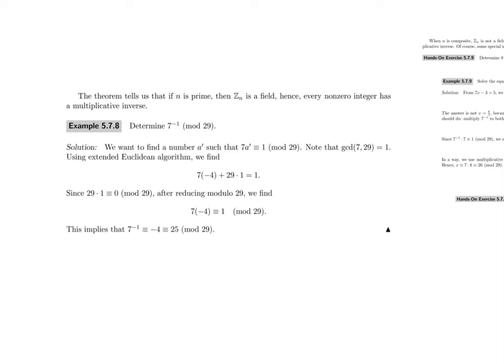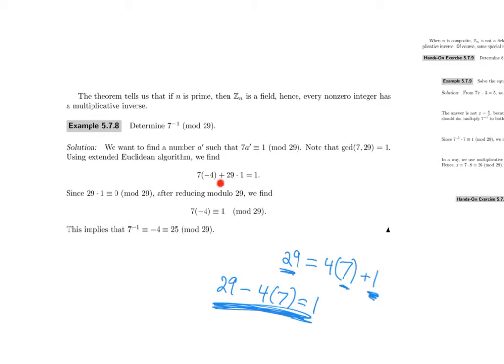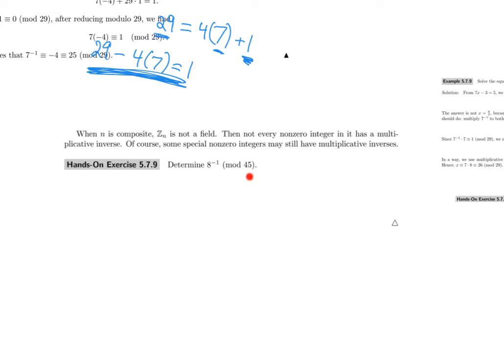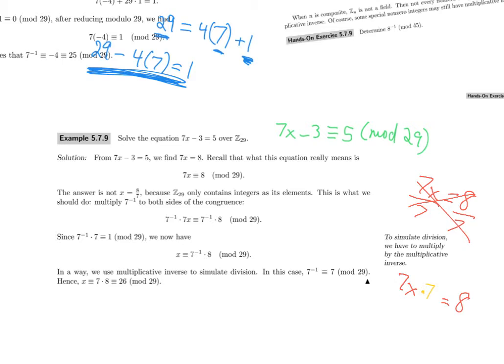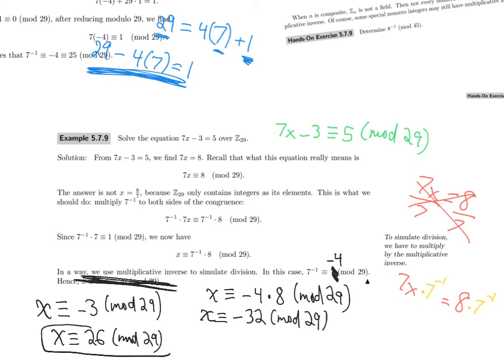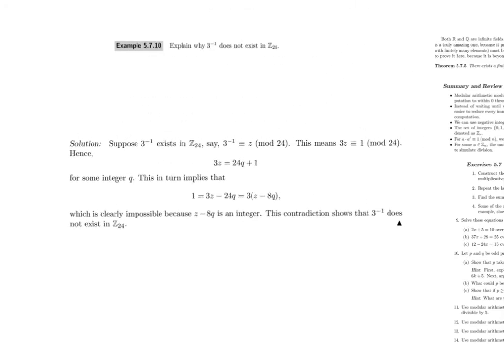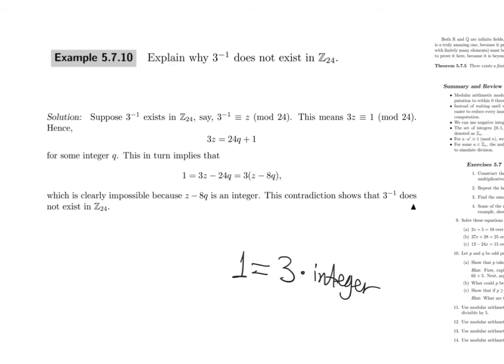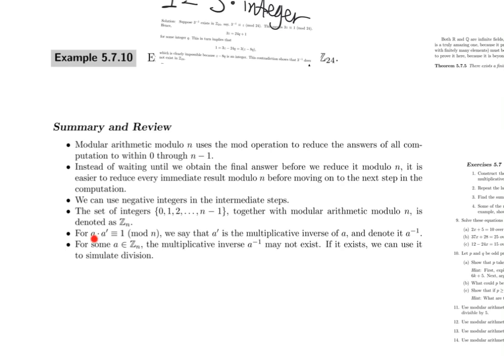Math 022 Section 5.7 Modular Arithmetic Part 6